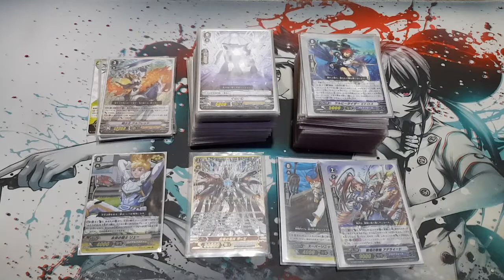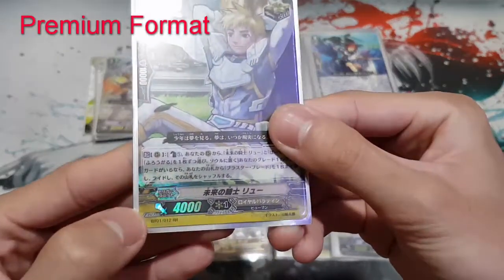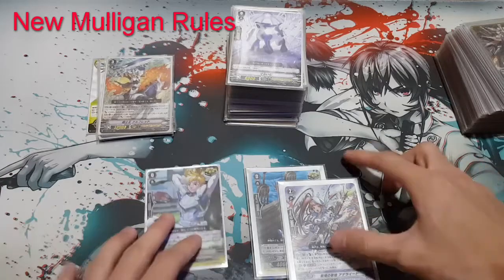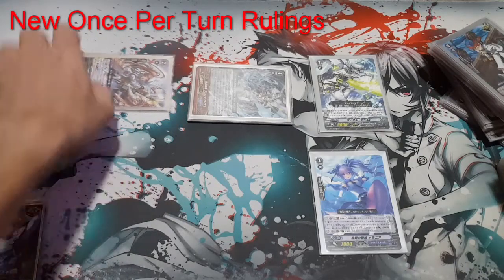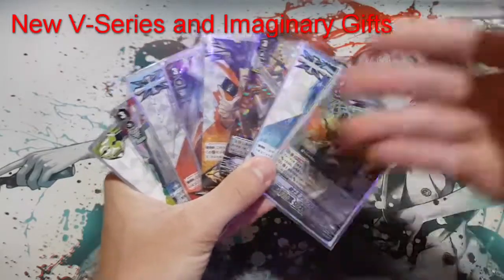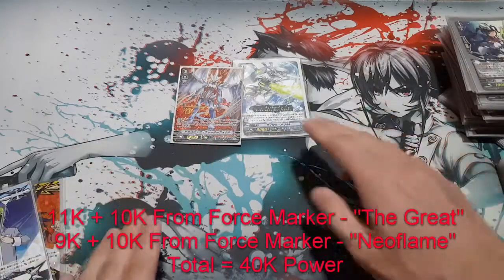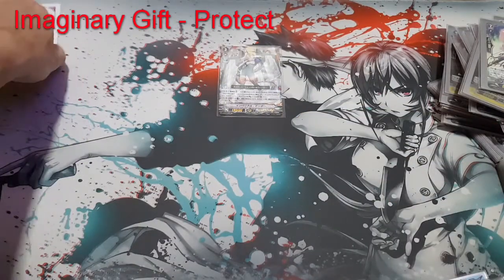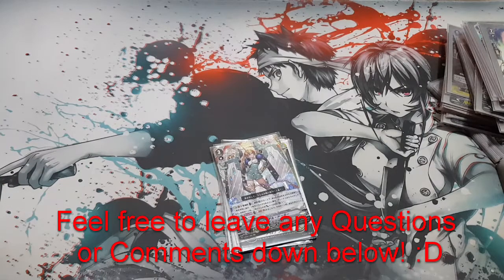Cardfight Vanguard New Updated Formats, Rulings and Imaginary Gifts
Whats up Guys and Grills! Welcome back to the VG ShiHai channel and today i dive deep into the new Series format which includes standard, premium and G-formats, the new updated rulings and the 3 new imaginary gifts! So sit back and hope u guys enjoy! :)